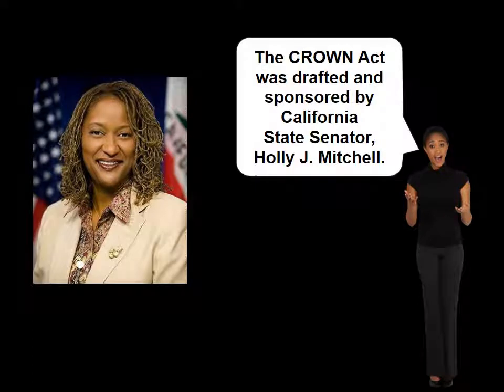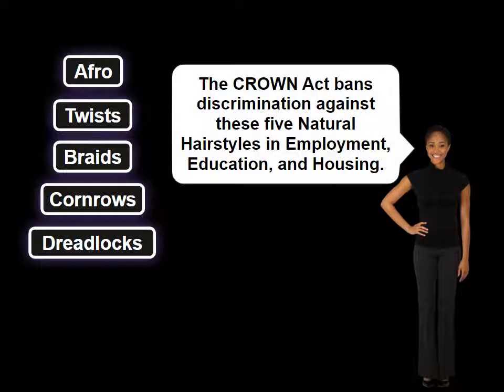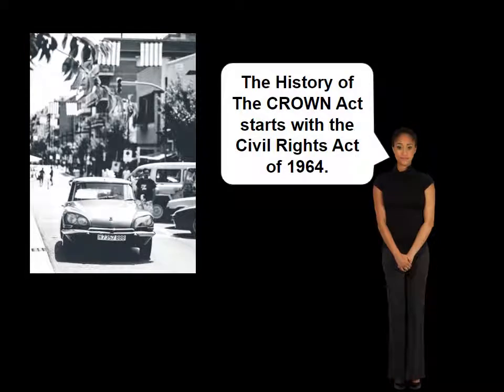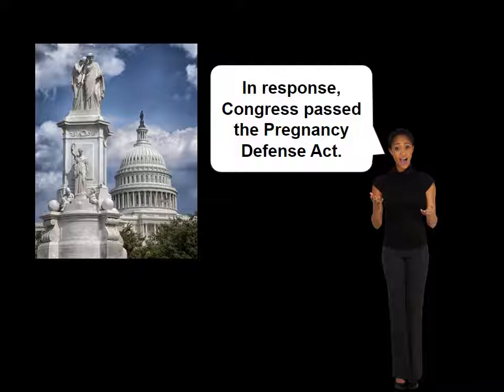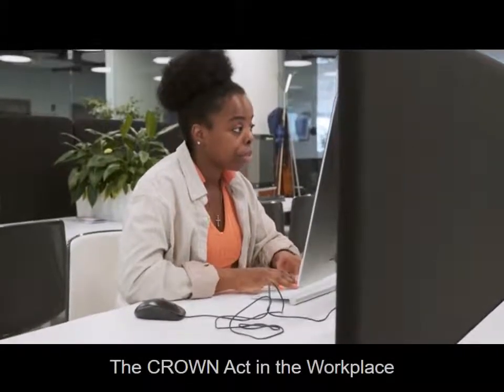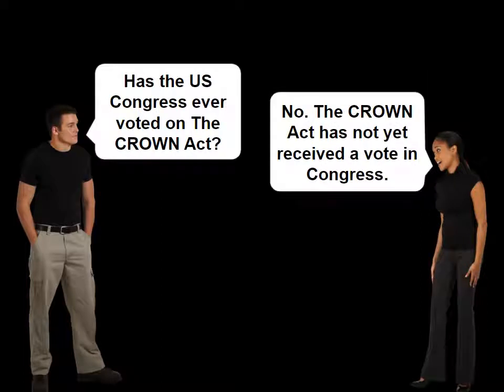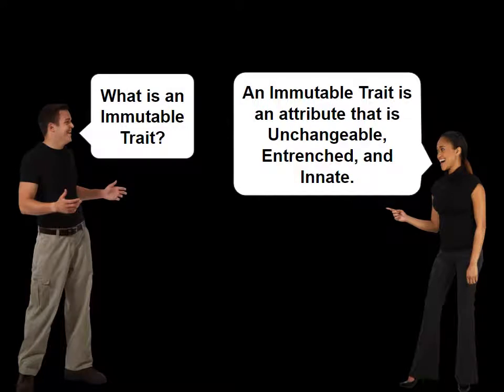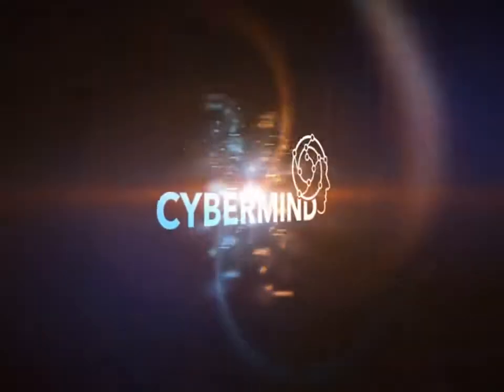The CROWN Act in The Workplace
The CROWN Act is becoming a national phenomenon.
Learn the facts about The CROWN Act.